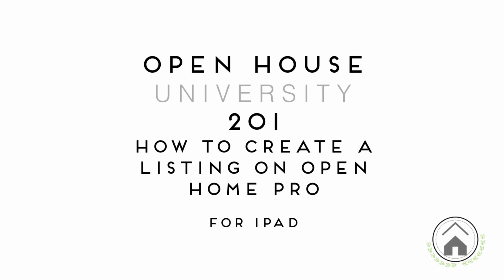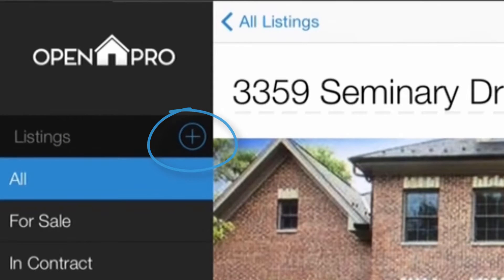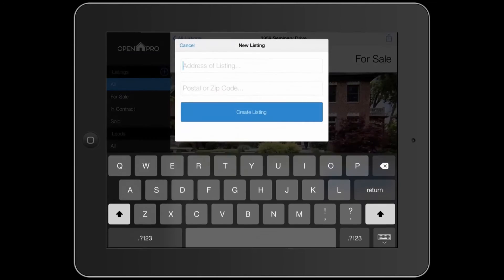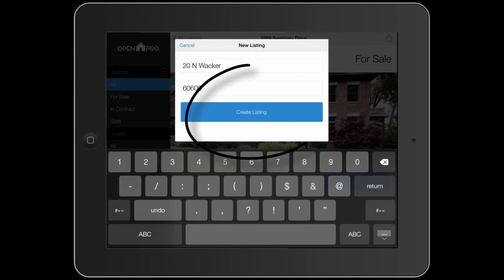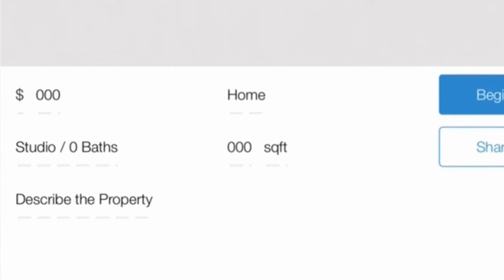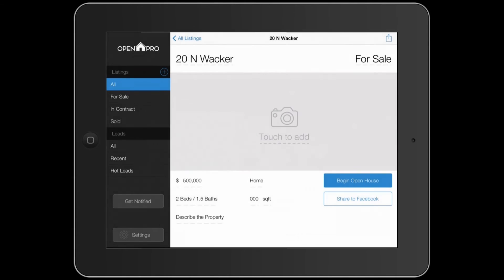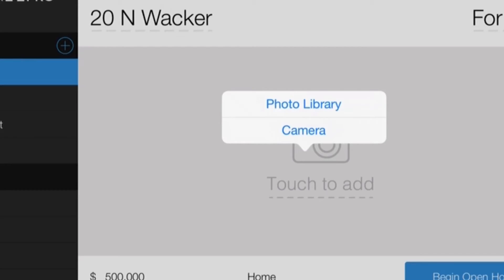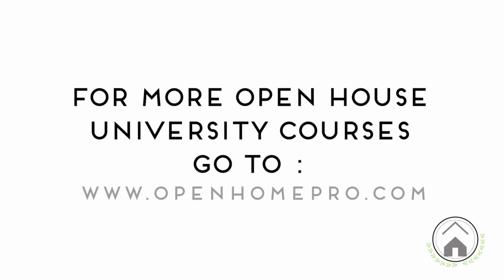Open House University 201: How to Create a Listing on Open Home Pro® For iPad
Open House University’s 201 course on how to create a listing on your Open Home Pro® iPad app. Create a listing; add important information; add pictures to the listing.

NOTE: Version 4.0.0 of app